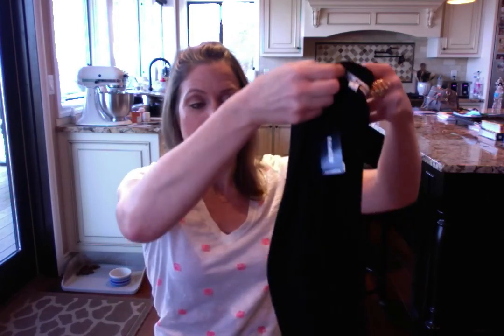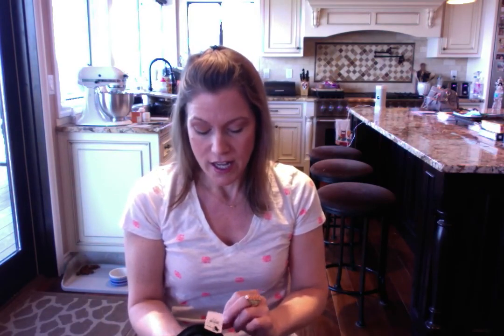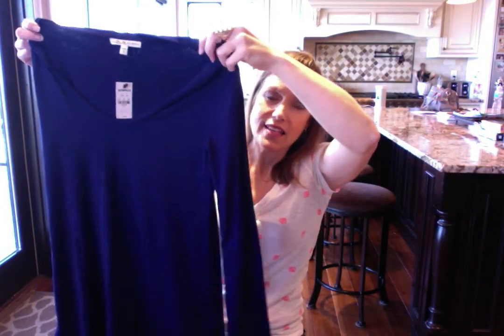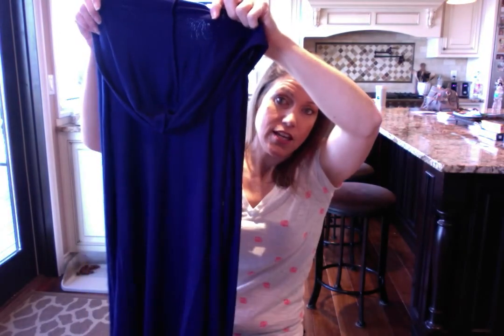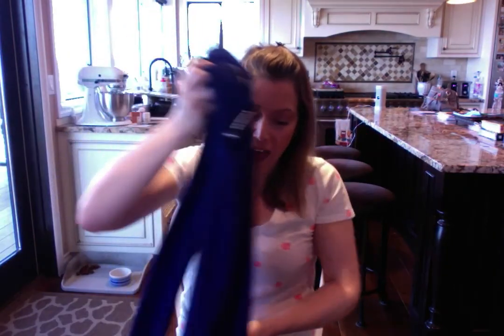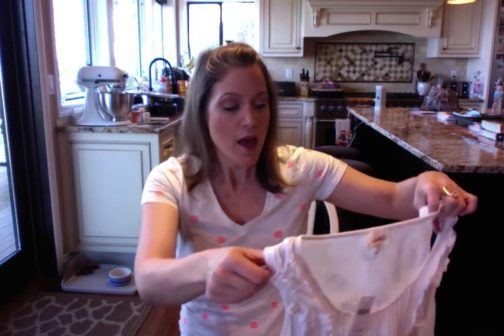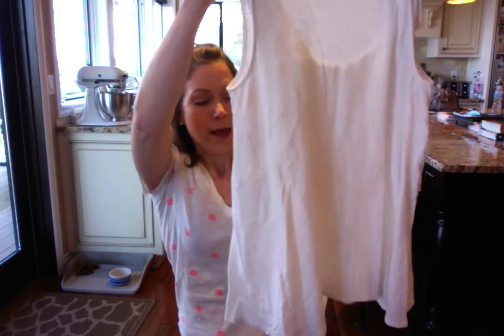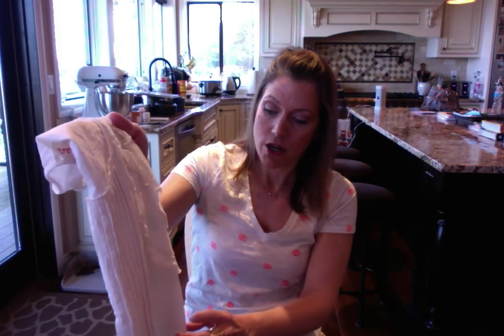Shopping Haul - Francesca's, Express, Charming Charlies, & Anthropologie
Sorry this video cut off abruptly at the end - what I was trying to ask was if you guys are interested in seeing what comes in my subscription boxes each month or if that's really boring because I have been doing those types of videos for a super long time. I feel like with Summer coming I may not get the chance to post videos as often and I would like to post videos on things people are interested in. I'm open to video ideas/suggestions too so if you have any, please leave them in the comments below.